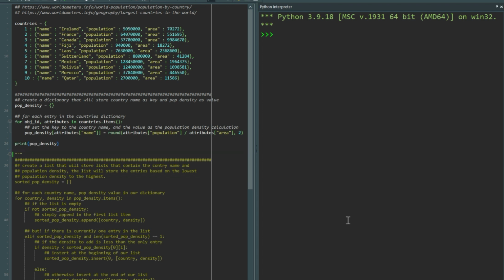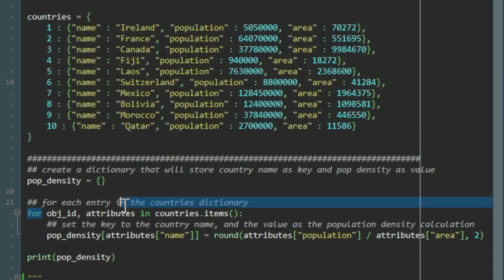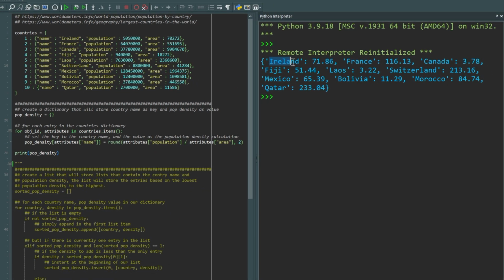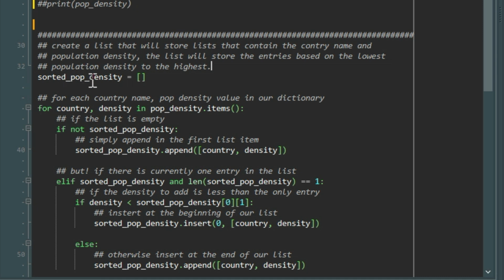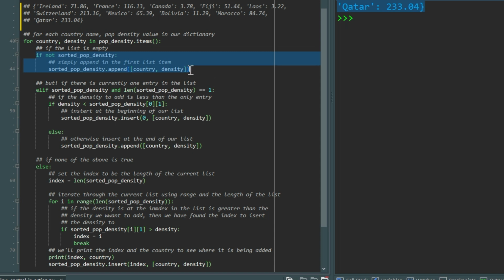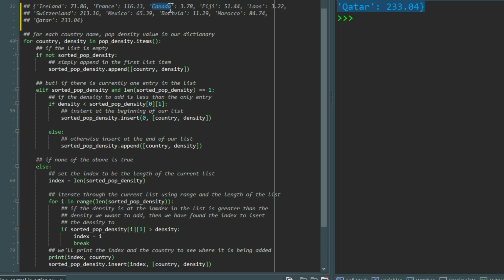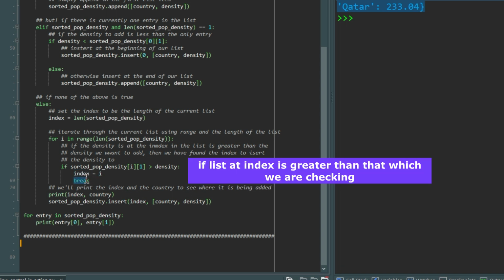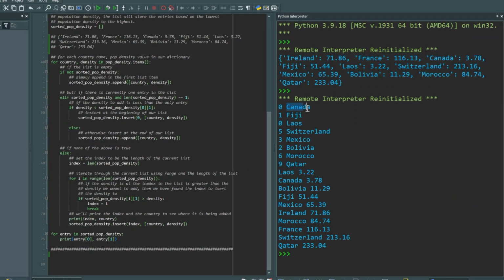0907 Flow: Controlling Flow from An Introduction to Python Programming with a GIS Focus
In this lesson we will take a look at controlling flow in action with a defined workflow. We have a dictionary where the key represents the Object ID of a feature and the value is a dictionary representing the attributes of each feature. The attributes contain the name of a country, the population and the area in square kilometers.

We wan to create a dictionary that has processed the data to calculate the population density for each country. The processed data will sit in a dictionary where the key is the name of the country and the value is the population density.

Finally, we want to create a list that contains list, where each list has two values, the name of the country and the population density value. The catch is, that we want the list of lists to be ordered by lowest population density.